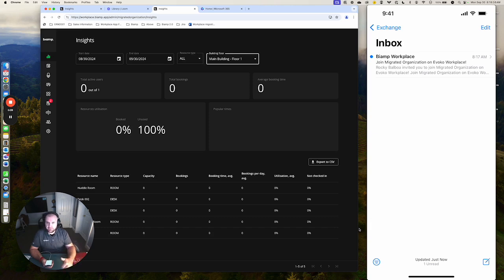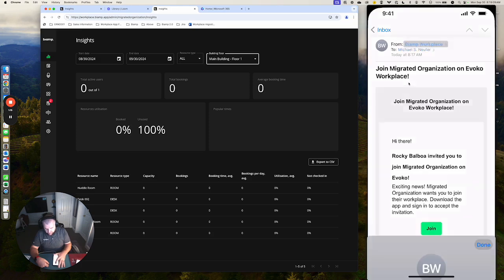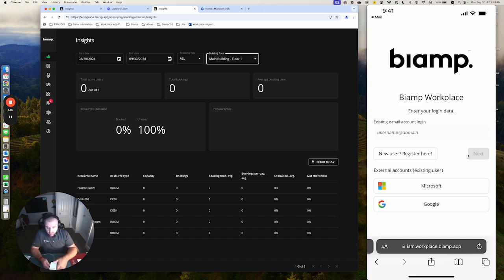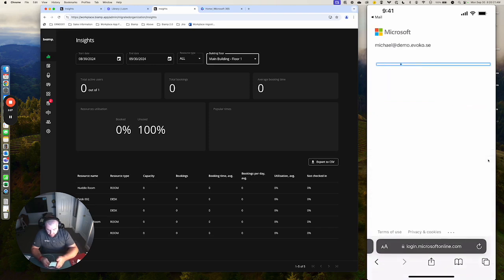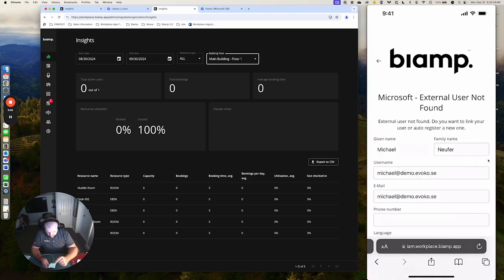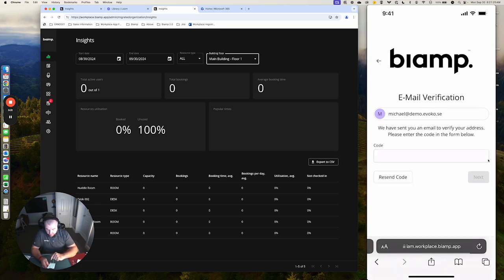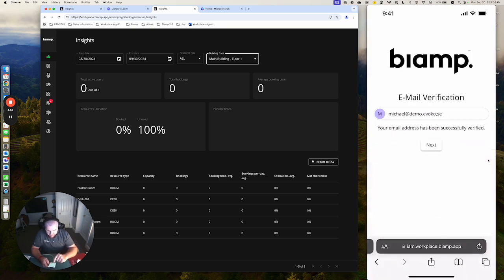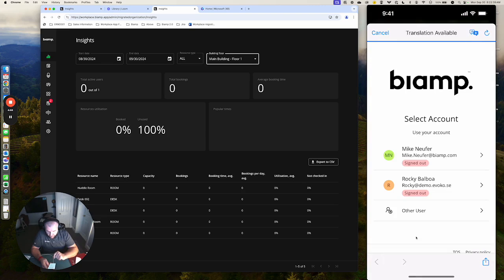Biamp - Evoko Workplace Migration (Step 11 - Users Accepting Invites)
Step 11 - Users Accepting Invites